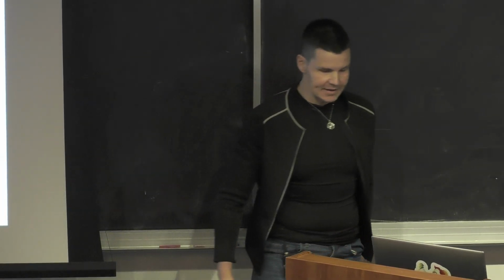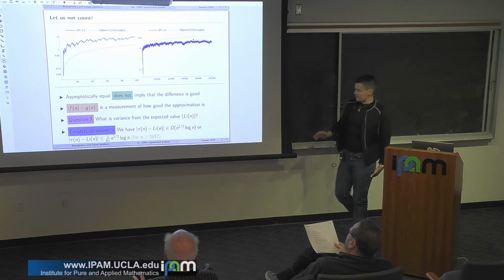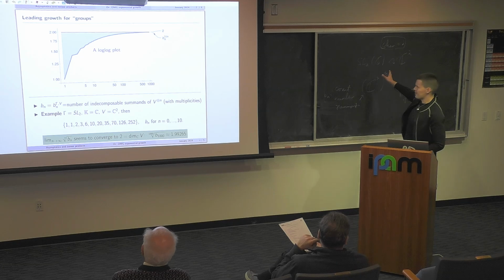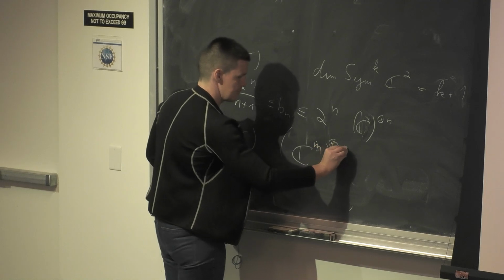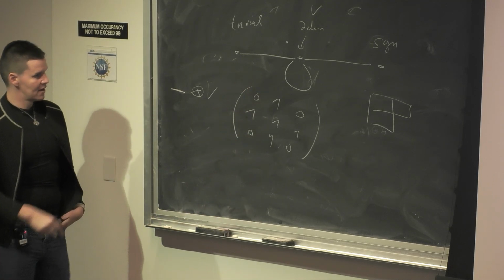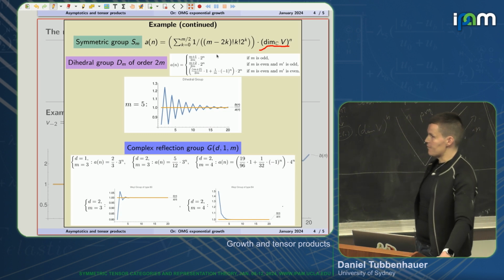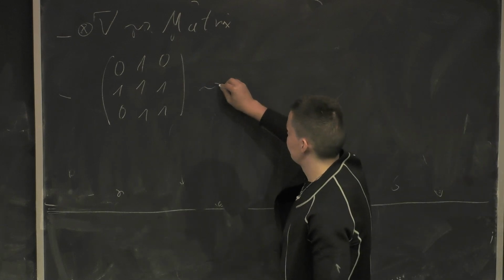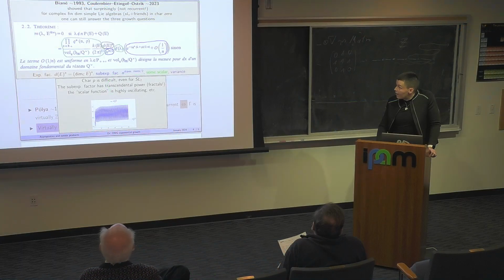Daniel Tubbenhauer - Growth and tensor products - IPAM at UCLA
Recorded 08 January 2024. Daniel Tubbenhauer of the University of Sydney
School of Mathematics and Statistics presents "Growth and tensor products" at IPAM's Symmetric Tensor Categories and Representation Theory Workshop.
Abstract: This talk is about how to asymptotically ‘‘count’’ the number of the summands in tensor products of representations and friends. There will be plenty of examples along the way to enjoy.